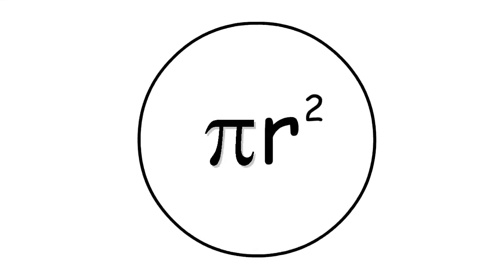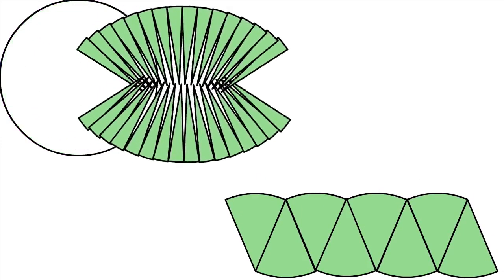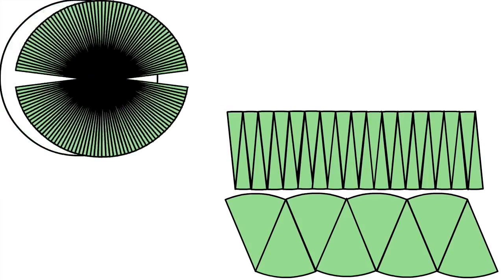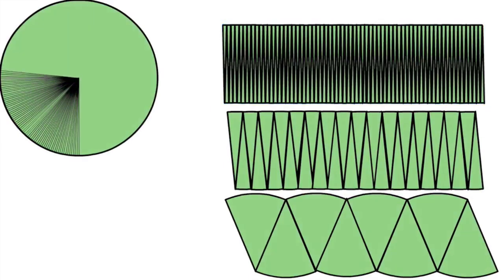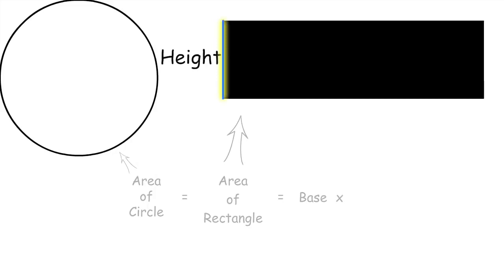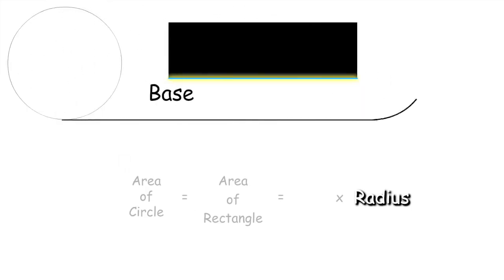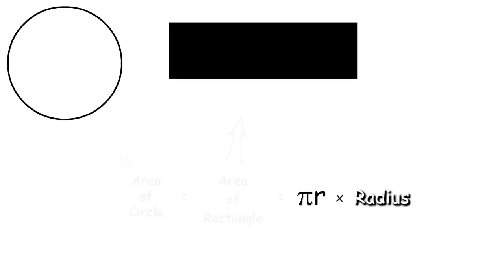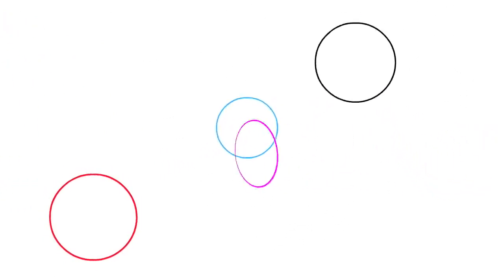Geometri akılda kalıcı ispatlar